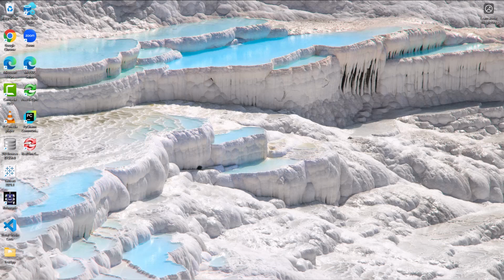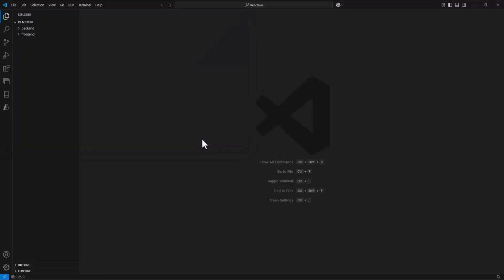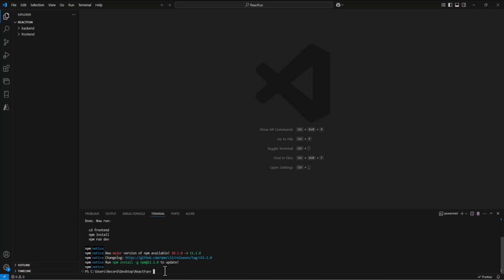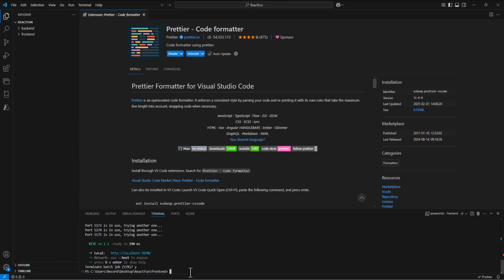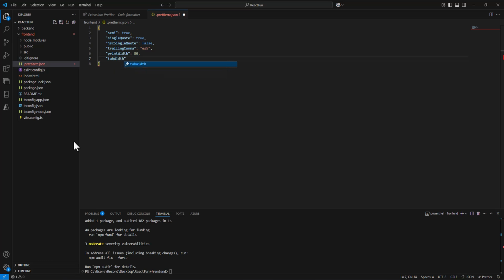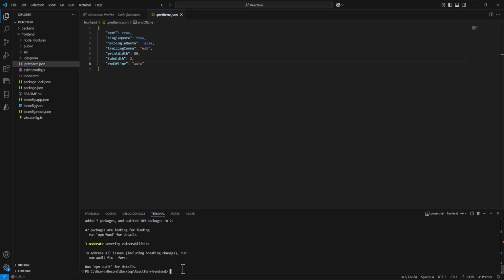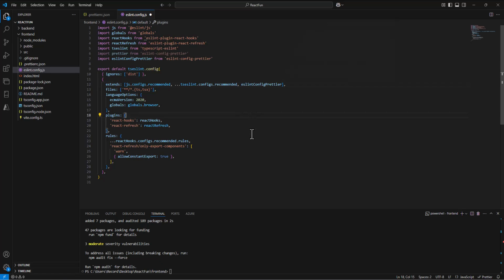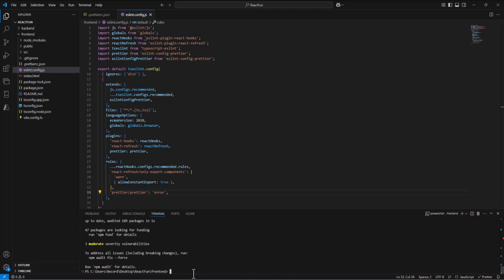React Fundamentals - 01 - Setup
This series of videos walks through some of the fundamental concepts of React.  This video goes over setting up our project using Vite.